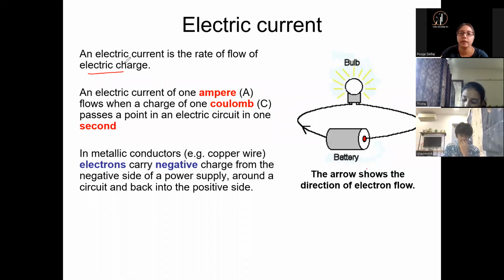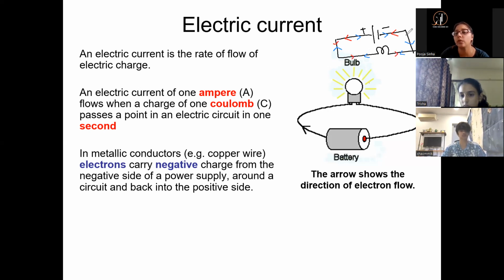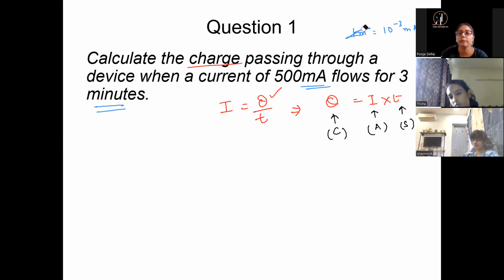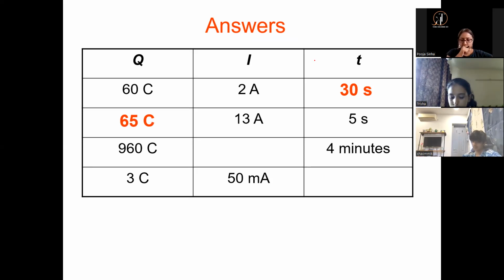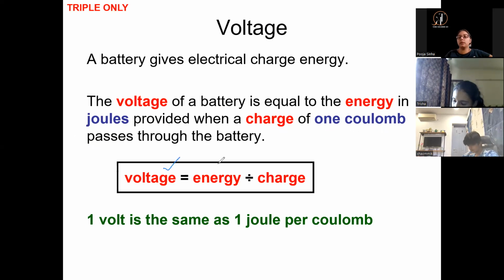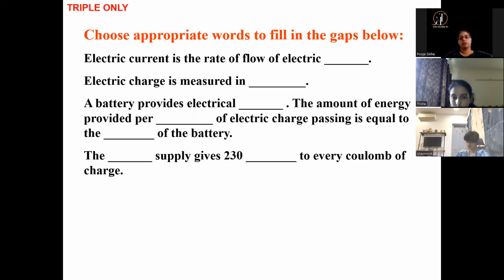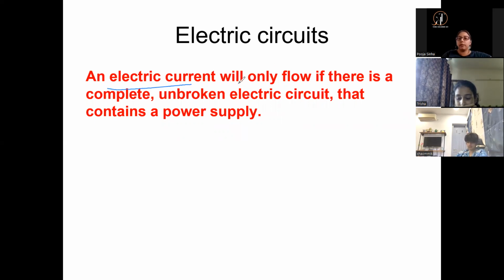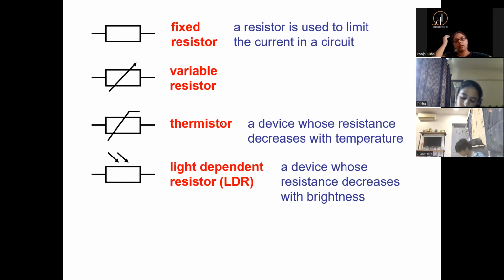Study in depth about Electricity ? Watch Full video (Part 3) I Physics I Grade 9th&10th I Board IG.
Explore the fundamentals of electricity in the above  video, where we break down the concepts of electric current, charge current equation, voltage, and circuit symbols. Gain a deeper understanding of how these components work together in electrical circuits through detailed explanations and visual illustrations.